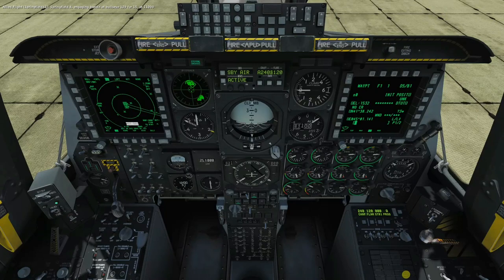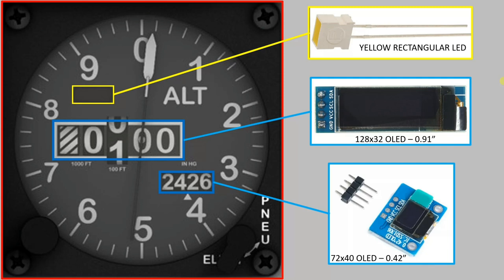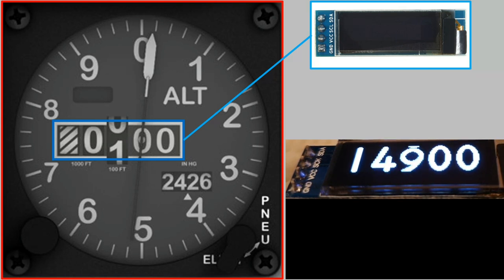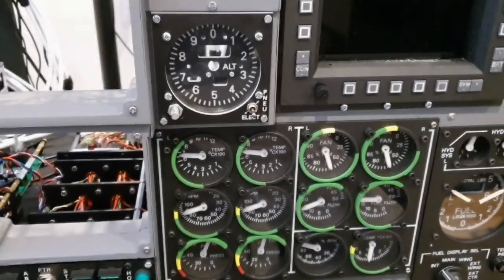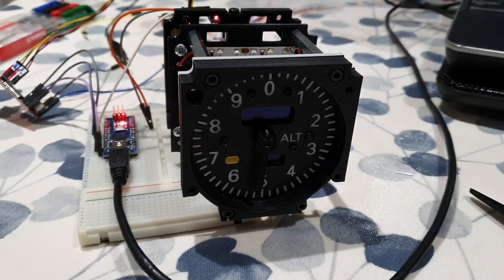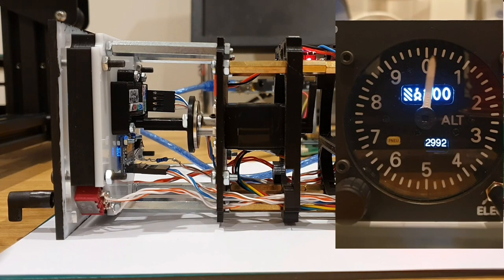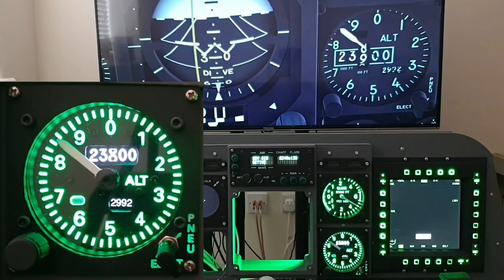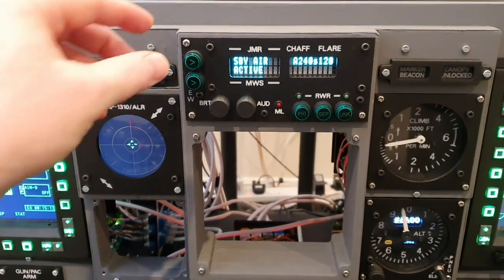Simpit A10C - Front Dash - Part 22: Altimeter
Part 22: In this video we look at the design and build of the Altimeter. This panel was primarily designed and built around the main gauge (pointer needle) because it had more mechanical considerations than other gauges to this point. These considerations were around:
* Researching into, testing and selecting a 360 degree stepper motor which could run fast enough to match exactly the speed of acceleration and movement of the Altimeter within the simulation.
* The way in which this stepper motor would be suspended in place behind the main fascia and how its placement would avoid impacting (obstructing) back-lighting.
* How an optical sensor would be incorporated to enable zero detection and continuous calibration (once per revolution).
* How to incorporate an item to trigger the optical sensor.
With the above considered and a resulting design - I then incorporated the other components around this.
The next key components were the OLED displays. I adapted the OLED Arduino sketches, used elsewhere in the simpit (UHF repeater, Fuel Panel, etc), to display the outputs of the "Main Altitude Reading" and "Barometric Reading". However, in testing these I felt that the "Main Altitude Reading" needed to be improved aesthetically. Its values are not absolute like radio frequencies, etc because they show the change in hundred's and thousand's of feet, so the reading will transition between values. My desire was to animate the values as they changed, so they rolled from one to another as it does within the simulator. In researching ways to achieve this I came across a thread on the Eagle Dynamics (ED) Forum by member "Middlefart". Within this thread he has shared his own sketch for the Altimeter which displays the outputted values in the way described above. The link to Middlefarts thread is below and also the direct link to the sketch as uploaded onto GitHub. There is no question - the resulting "Main Altitude Reading" is now enhanced.

With the panel built, we stop to look at its mechanics and exactly how it is put together. We then install the unit into the front dash frame, bring it online and run a few operation tests.

* Digital Clock

* Airspeed Indicator

* Altimeter

Thanks to:

MiddleFart - for sharing his self developed / written Altimeter - OLED sketch.